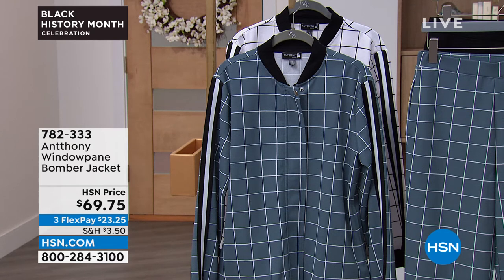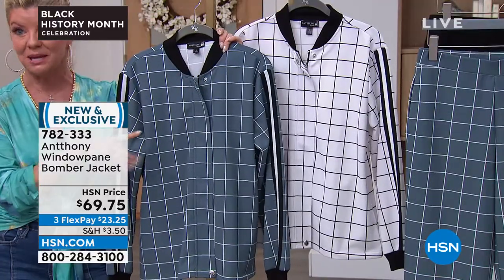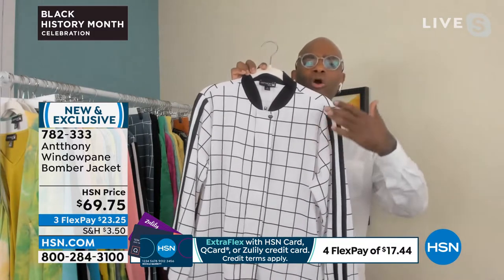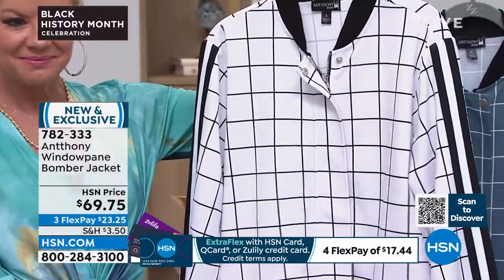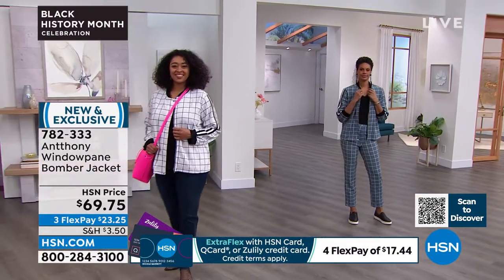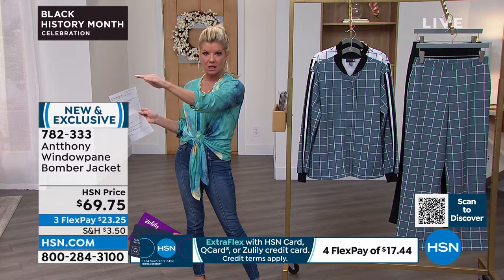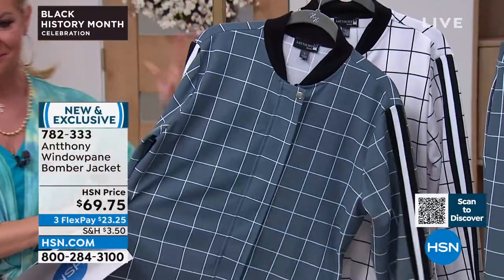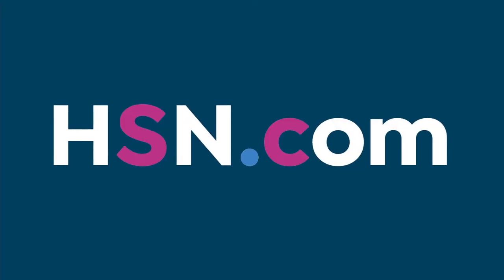Antthony Windowpane Bomber Jacket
Light colors and a grid design add a stylish flair to this classic menswearinspired silhouette. Pair it with your favorite jeans and you're good to go!